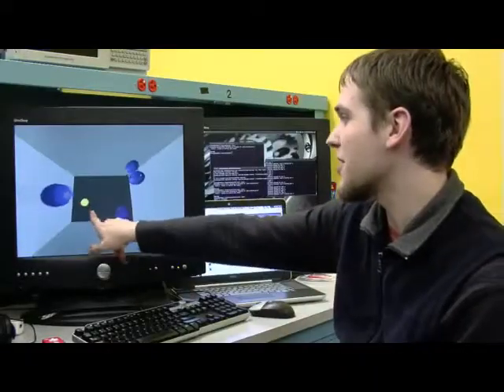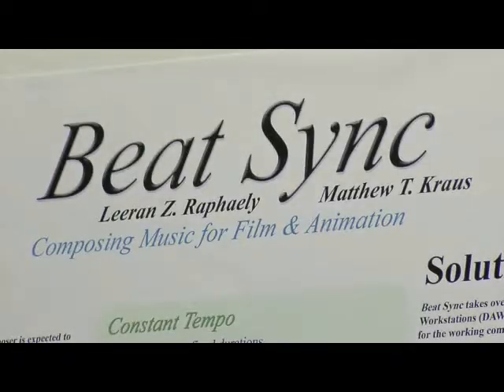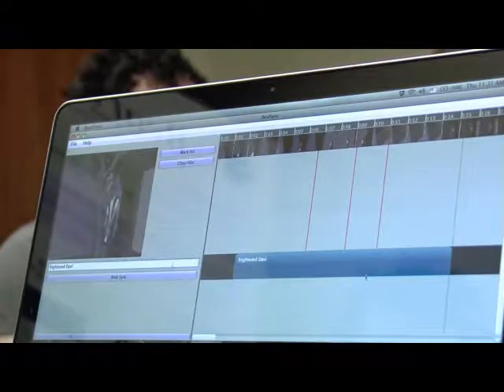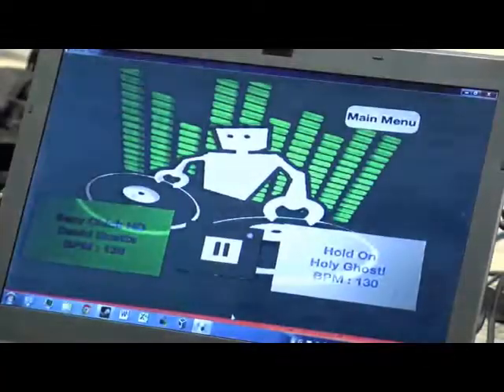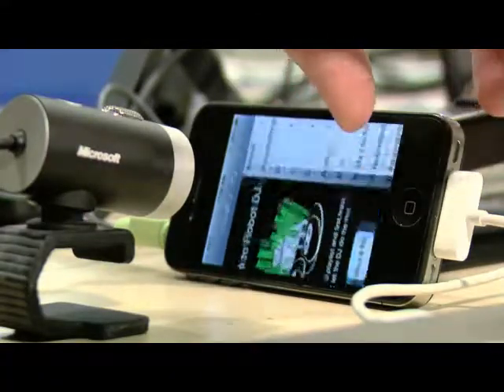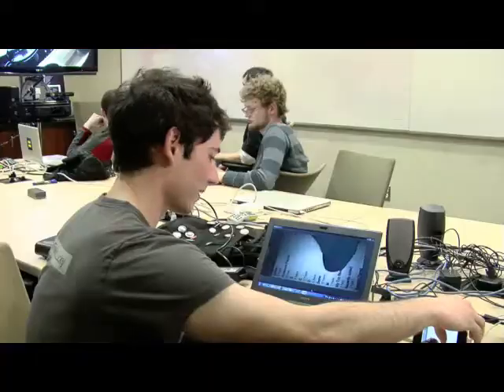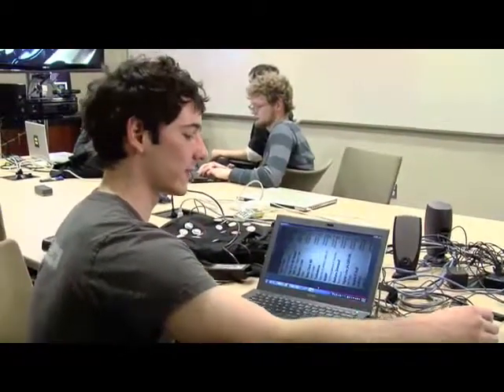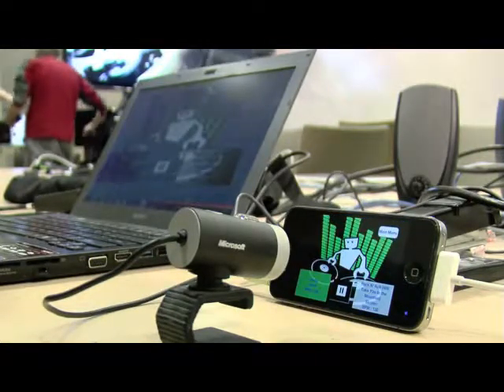Sound Capstone, CSE481, Winter 2012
This video shows students in the Sound Capstone course at the UW Paul G. Allen School of Computer Science & Engineering building projects utilizing computer audio and video techniques for human interfacing, sound and video recording and playback, encoding and decoding, synchronization, sound synthesis, recognition, and analysis/resynthesis. This video is closed captioned.